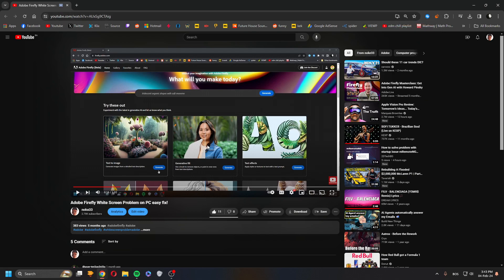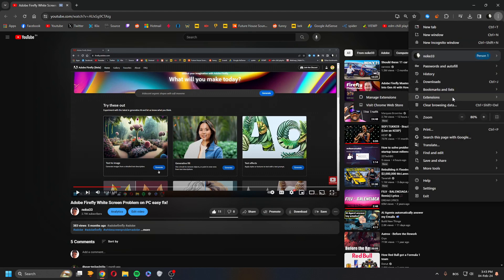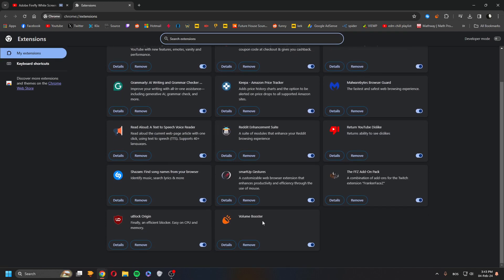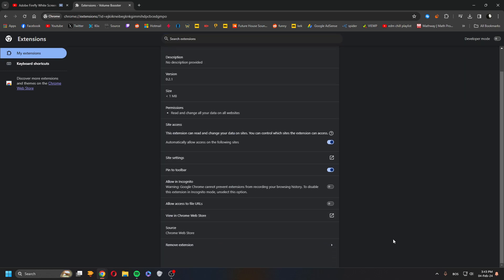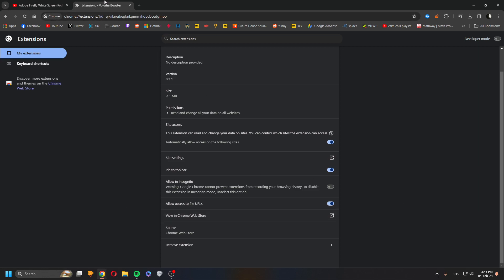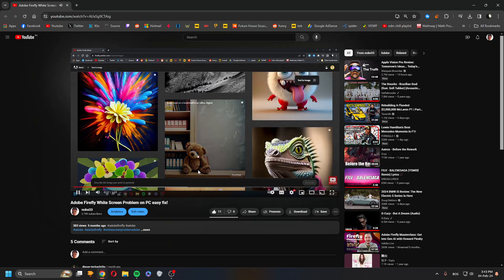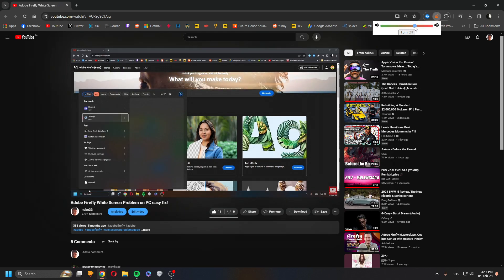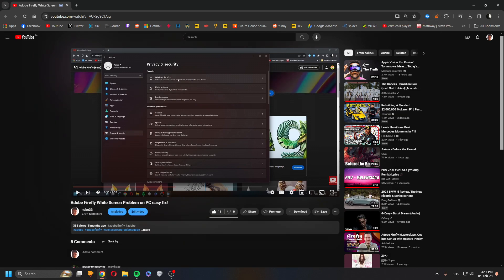Volume Booster Not Working Chrome: Easy Method 🎯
Learn how to fix  Volume Booster not working on Chrome with this easy tutorial. Learn the latest 2024 method of fixing volume booster not working in Chrome.